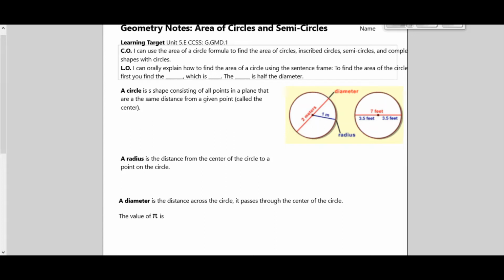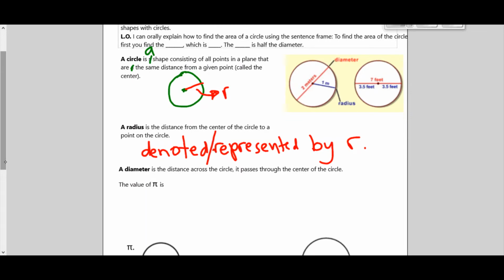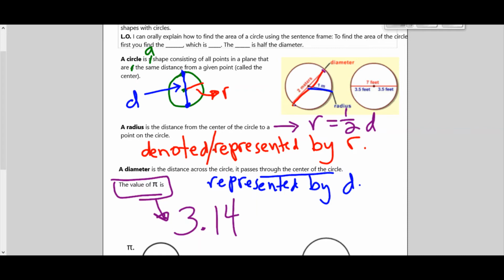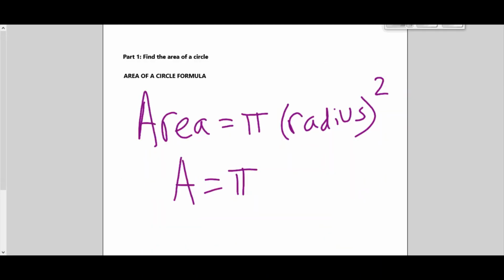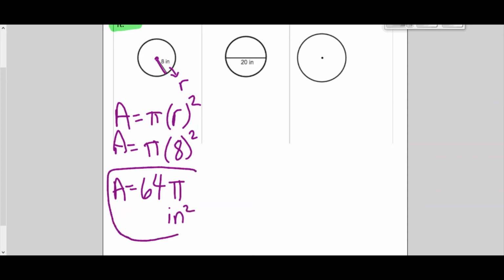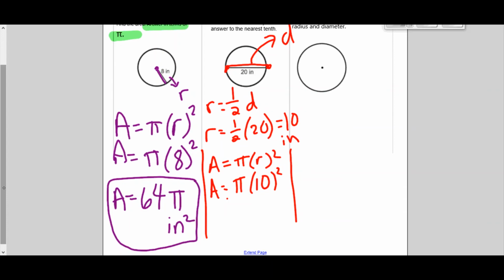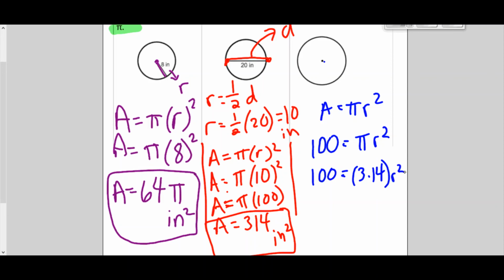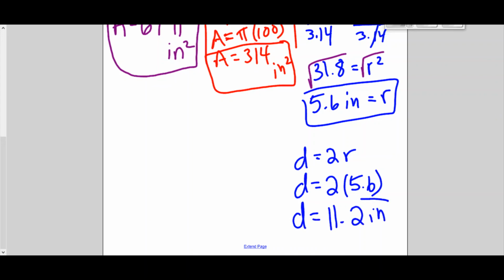Area of Circles Day 1